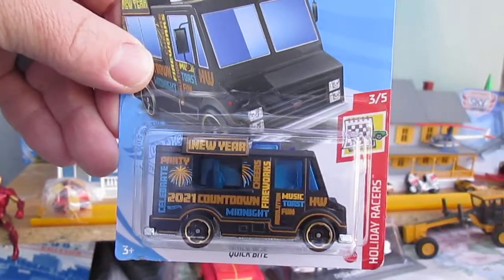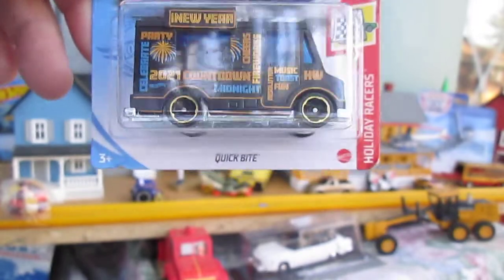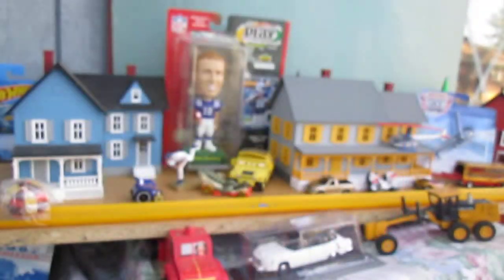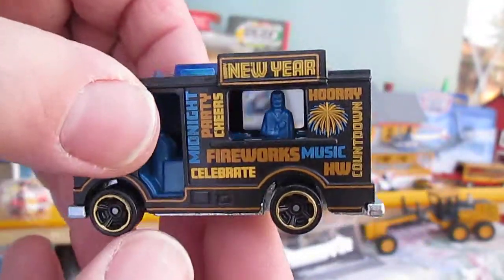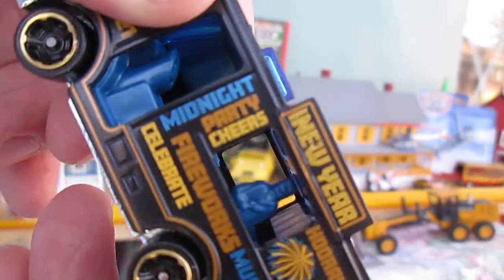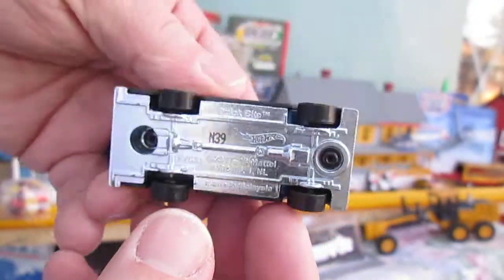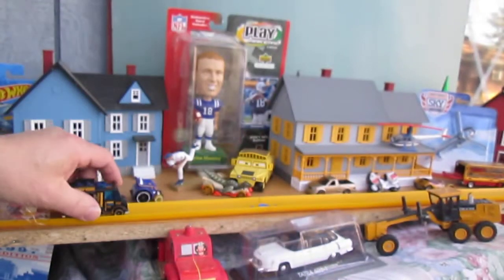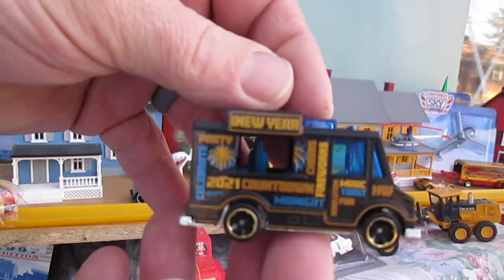2021 Happy New Year Quick Bite Truck Hot Wheels Toy Unboxing and Review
Today we review this HW and add it to the Timmys10again toy collection.